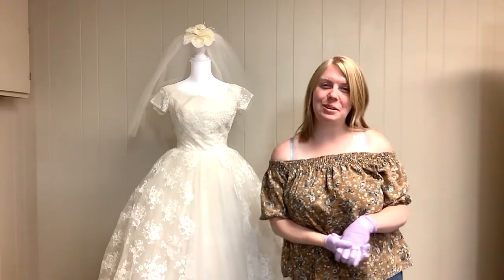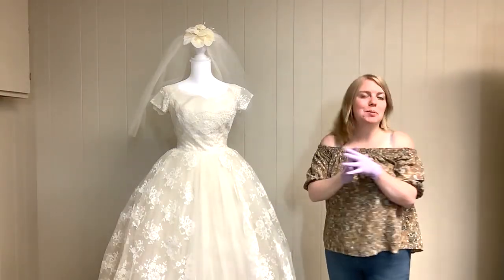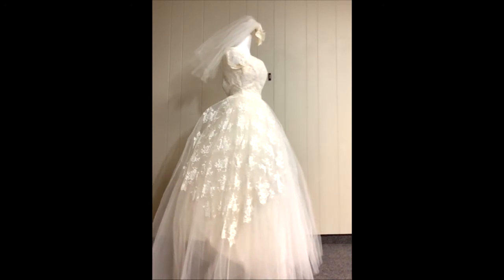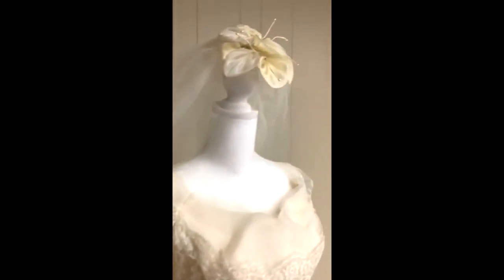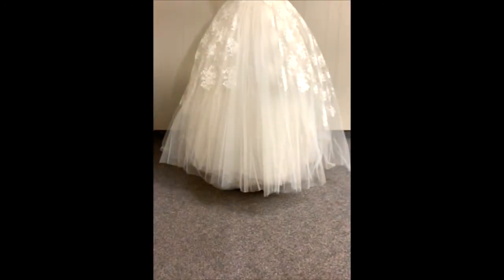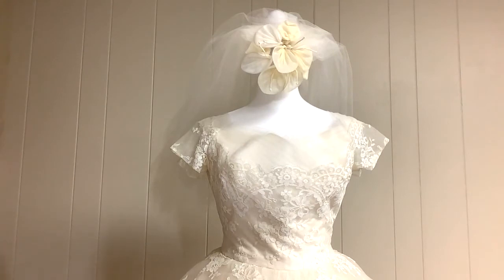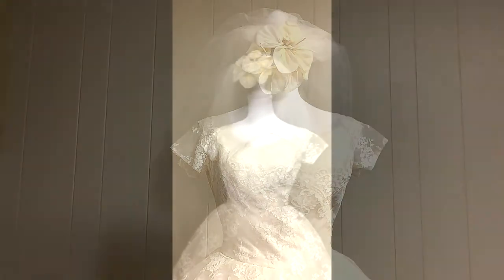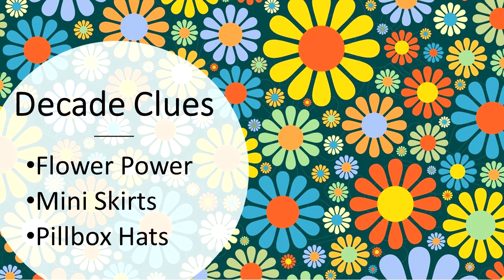Clothing Collections Reveal 7 - Decade Wedding Dress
Watch Curator Risha show off a collection item or more, and maybe put it away in our storage space, in our new series of Collection Reveals.

Indulge us in a game of Guess the Decade! Post in the comments your answer! What decade does this wedding dress come from? Worn by a Mrs. Blunt of Freeborn County.

Freeborn County Historical Museum, Library, and Village.